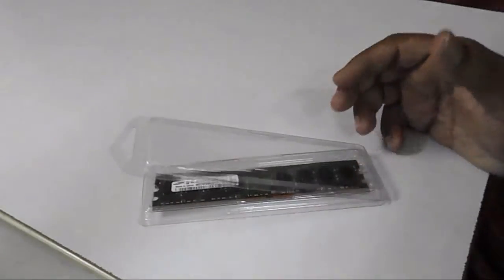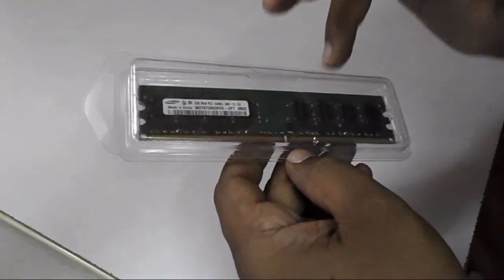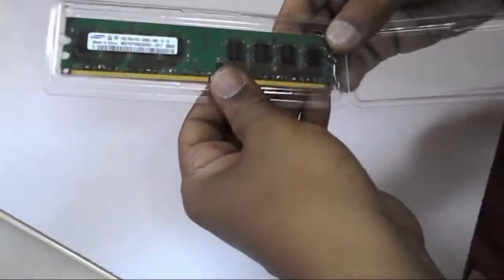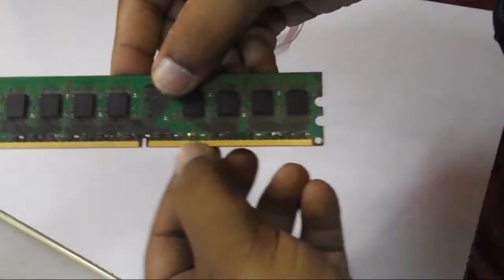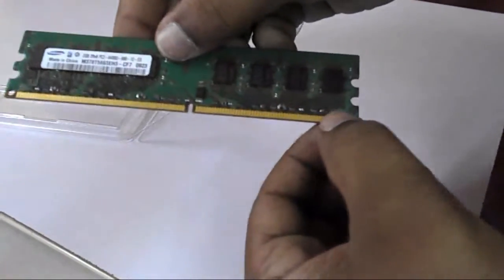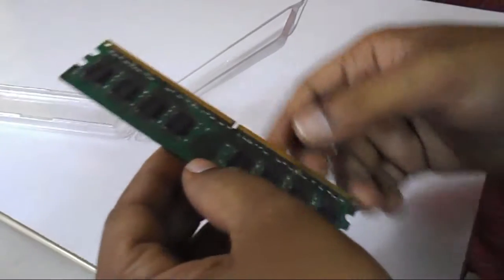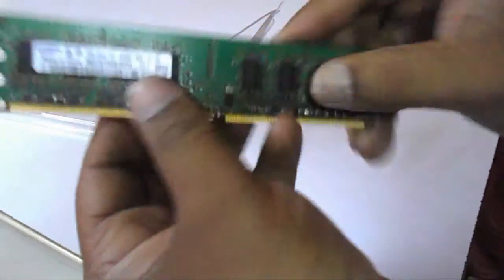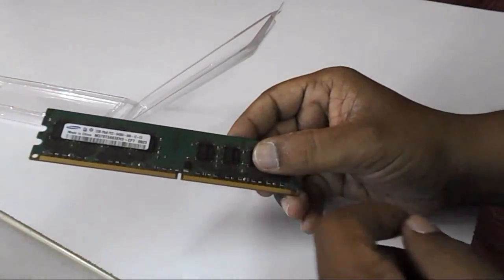Budget 2GB DDR2 RAM Samsung Hands On & Review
Samsung Desktop DDR2 SDRAM 2 GB 800 MHZ